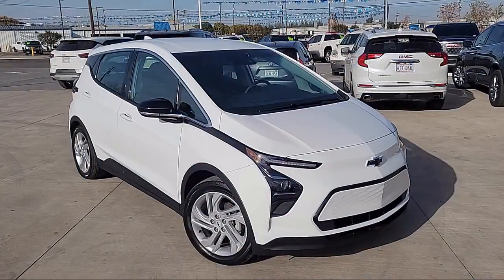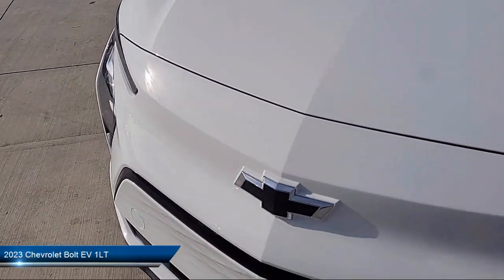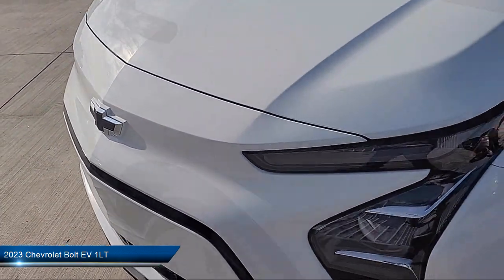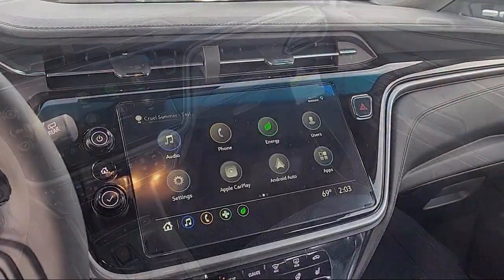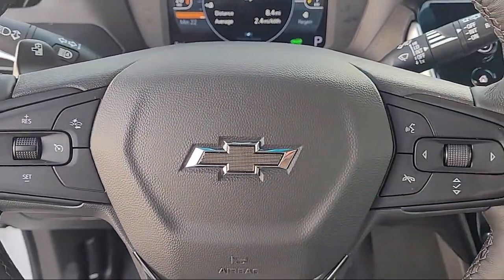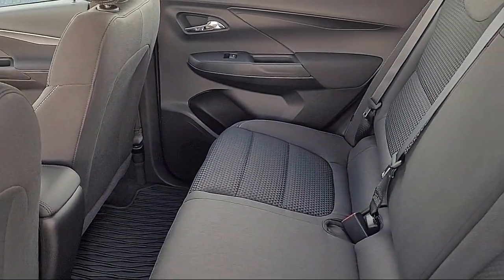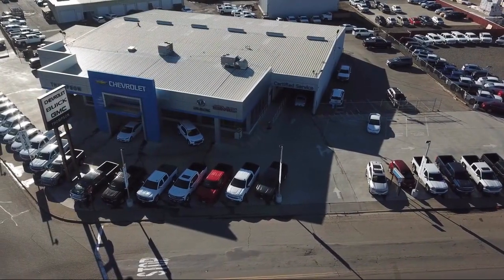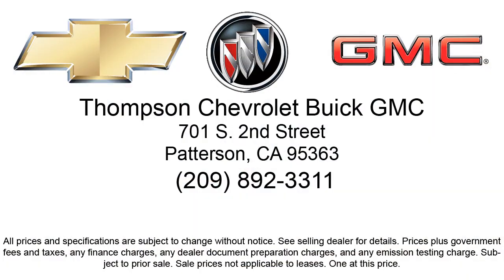2023 Chevrolet Bolt EV 1LT Modesto Tracy Turlock Los Banos Merced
2023 Chevrolet Bolt EV 1LT Stock Number: 220030 Vin:1G1FW6S03P4194835.